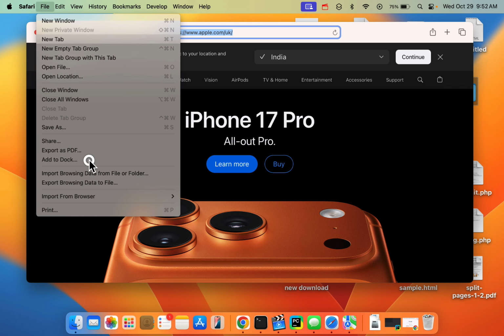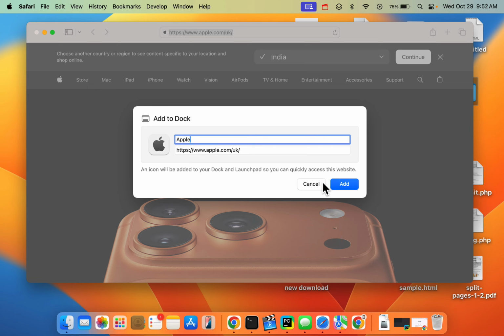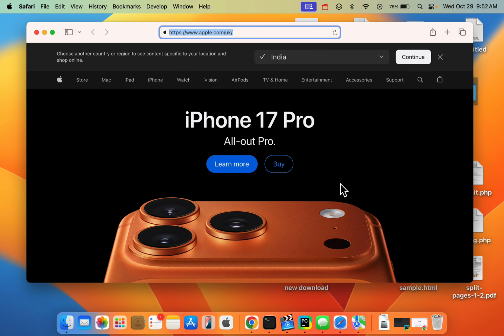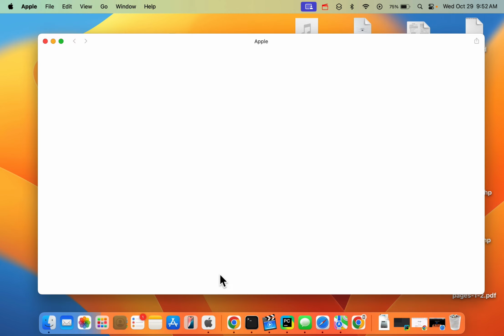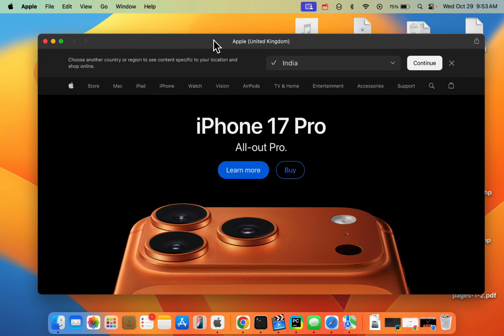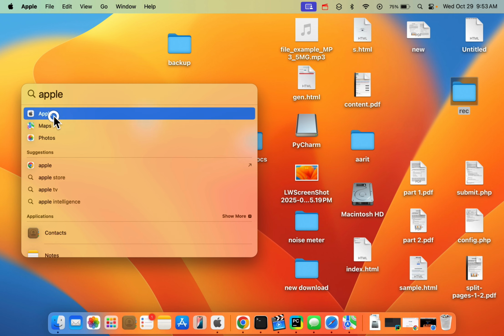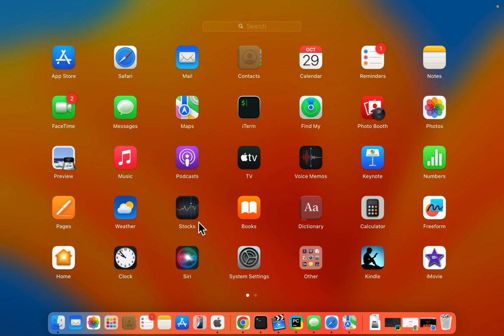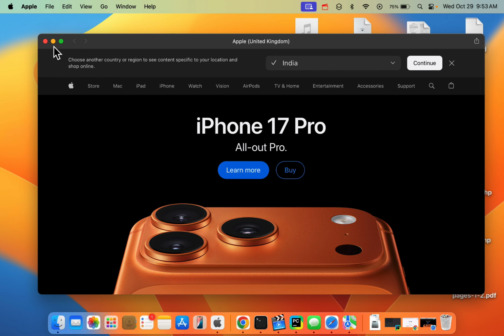How to Use a Website as an App on Mac